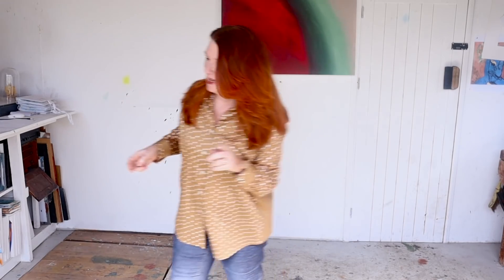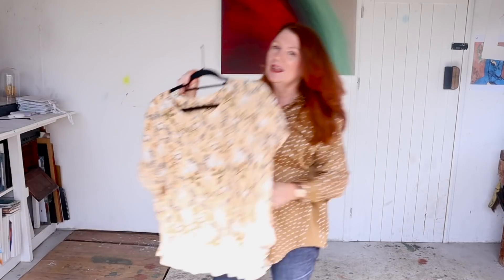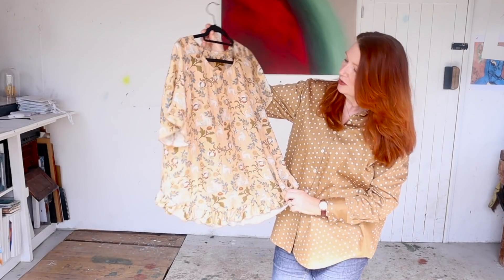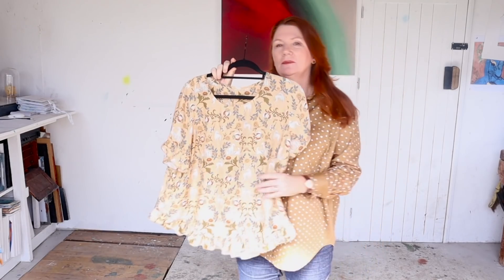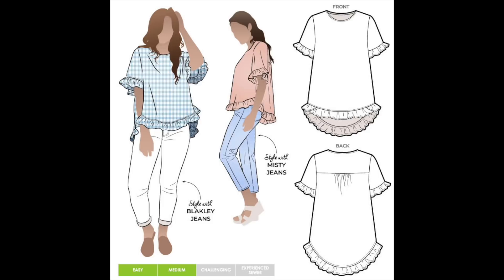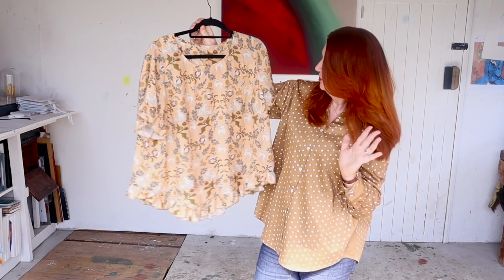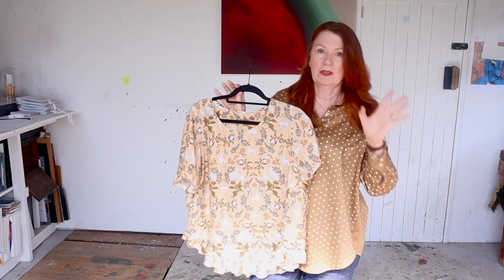FRIDAY SEWS MARCH 26/21 - Which sleeve? Merino wool jersey, Sewing Plans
This week's FridaySews is a catch up, includes some things I've made, some fabric and some sewing plans.

I'm wearing

Fabric: Nani Iro Pocho Petit Cotton Sateen - Miss Matatabi

* This is an affiliate link, it will not cost you any more to purchase any patterns via the link, but I will receive a percentage that will help towards the costs of running this channel.

Frugal Frocks Challenge - Check Out @Frugalisama @theyorkshiresewgirl

A few people have asked about my lipstick - it's always from Beauty Pie - here's a referral/affiliate link* that gives you a month free (and me some extra allowance) if you're tempted: